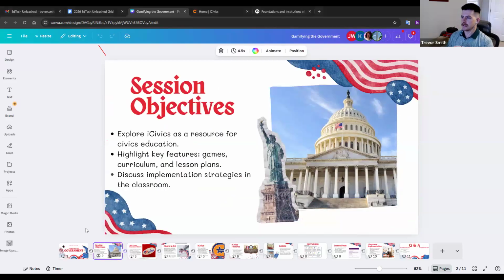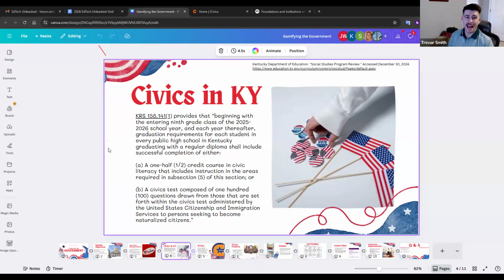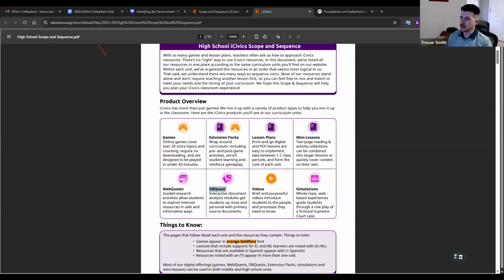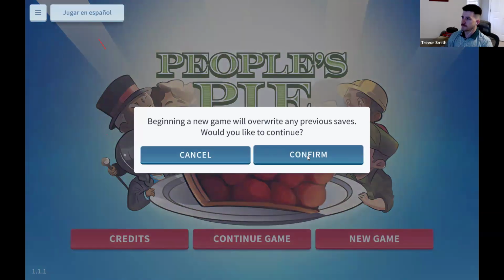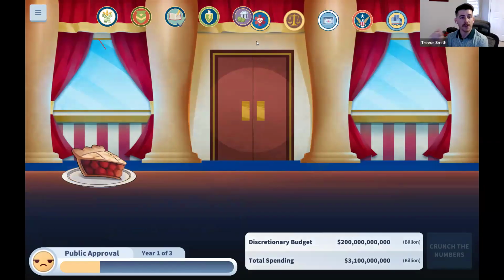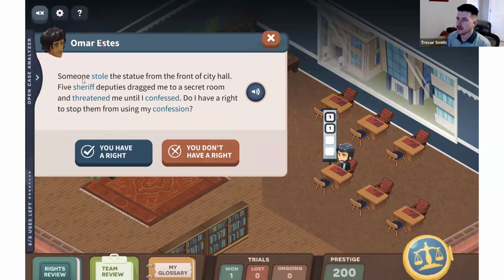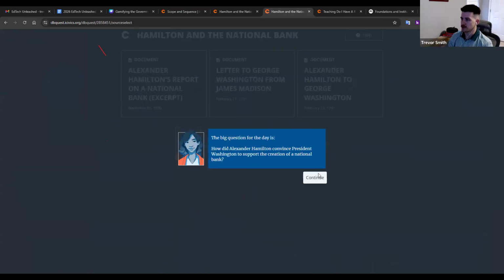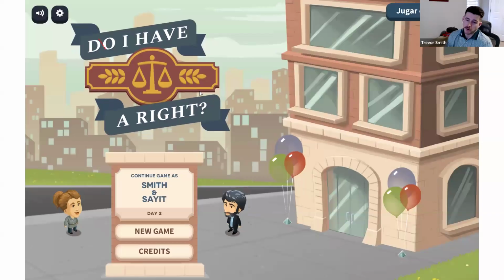Gamifying the Government - Trevor Smith